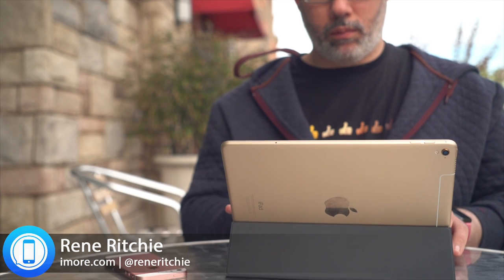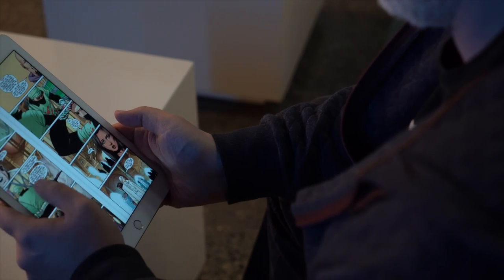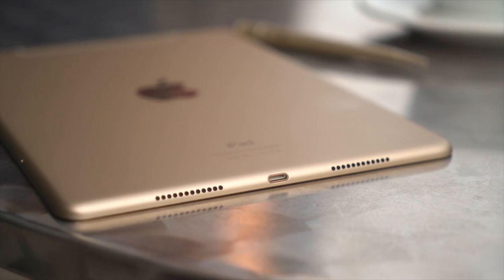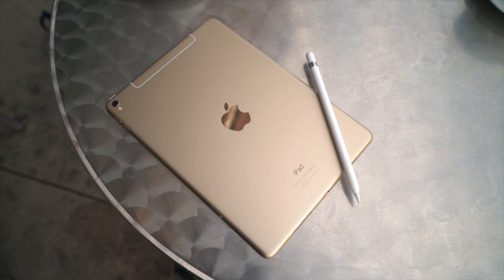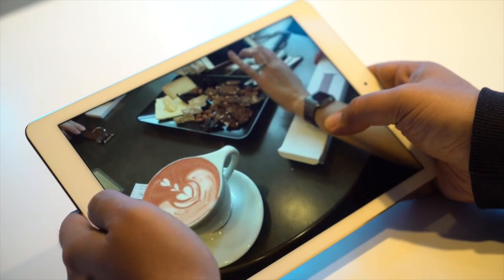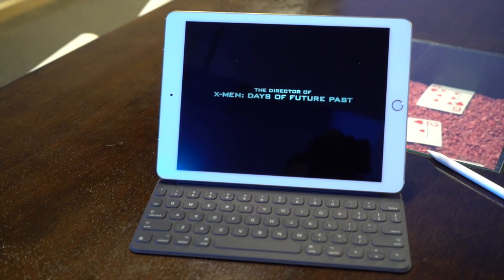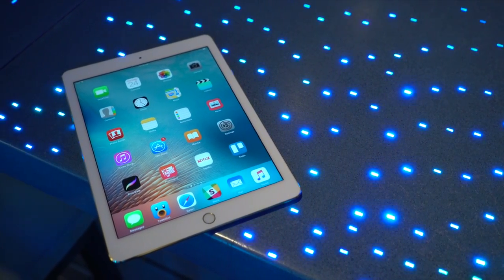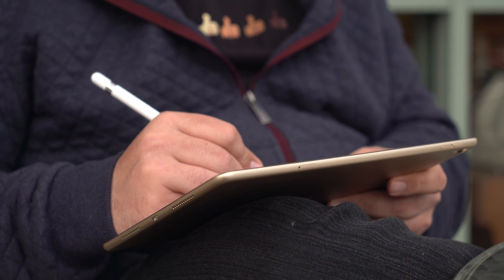9.7 Inch iPad Pro Review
The 9.7 Inch iPad Pro Review we've done after the Apple March 2016 "Loop You In" announcement covers what we think is the best tablet that will hit the shelves in 2016.  The 9.7 inch iPad Pro is a fantastic tablet, it has all the horsepower of the original iPad Pro, the excellent, camera, the Apple Pencil, and all the great color options people have come to love from Apple.